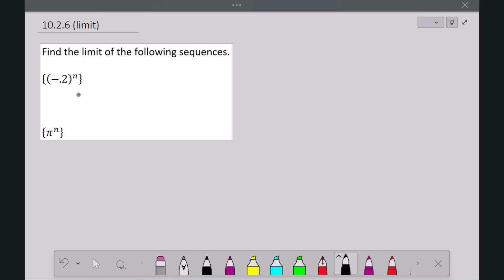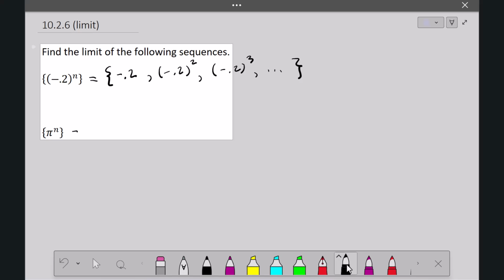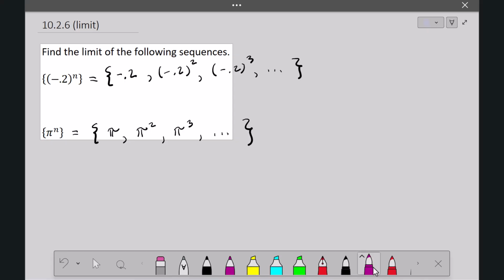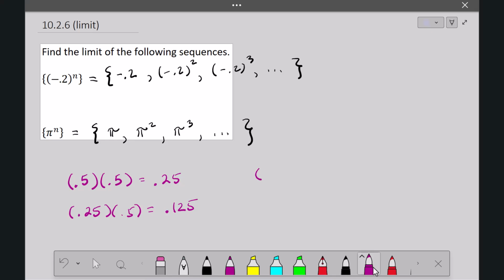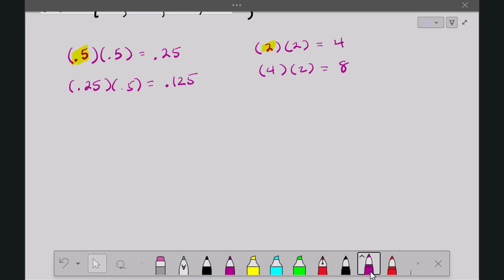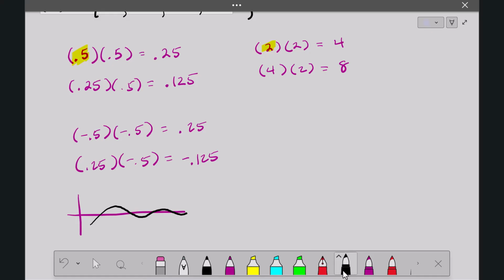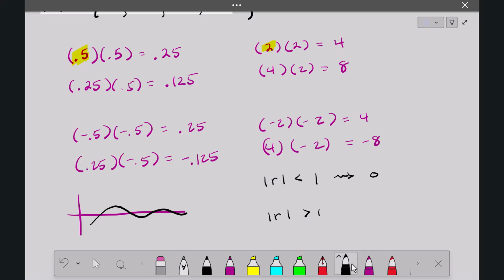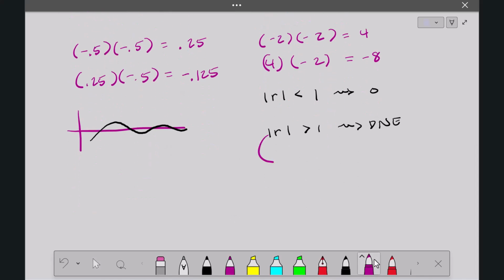EIII 10.2.6 Basic Geometric Sequence Limits